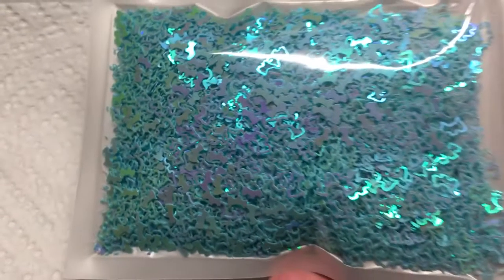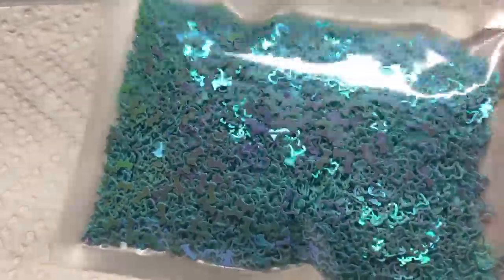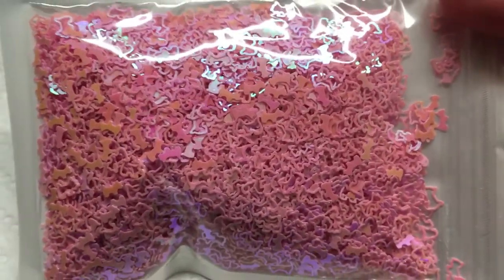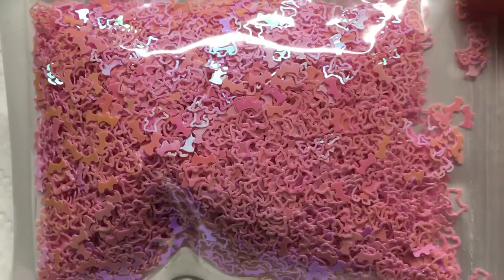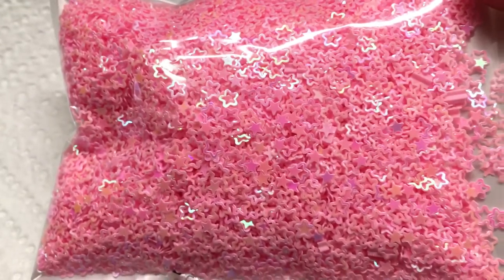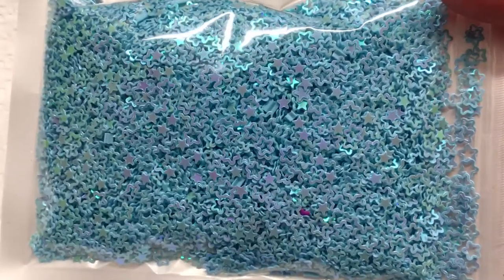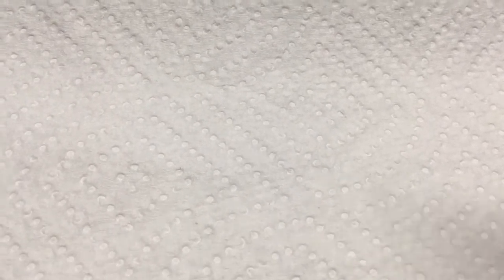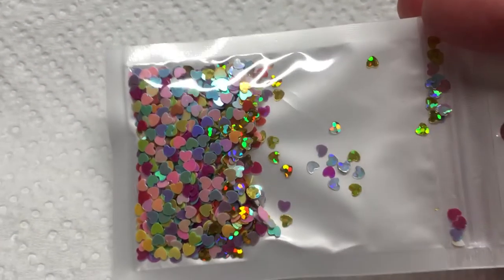Scotty terrier, star & moon sequins!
Look what I found on AliExpress

I found these great deals on AliExpress